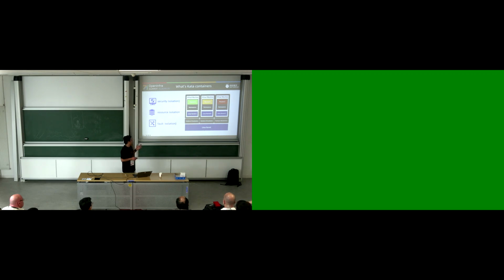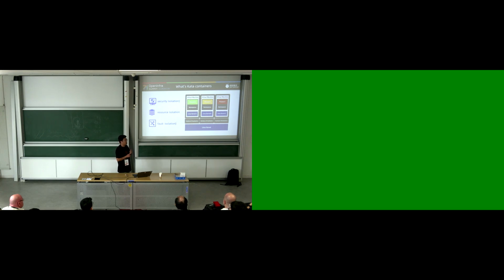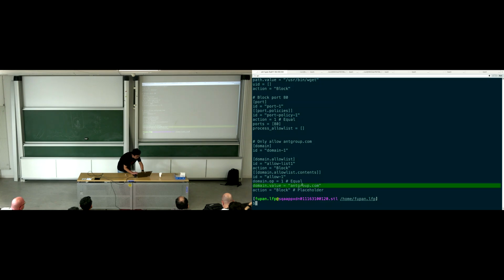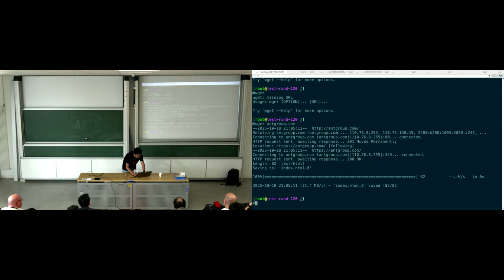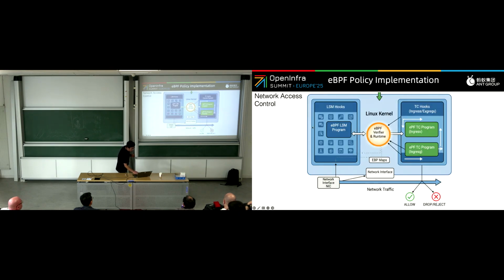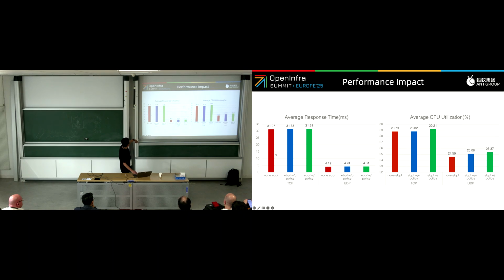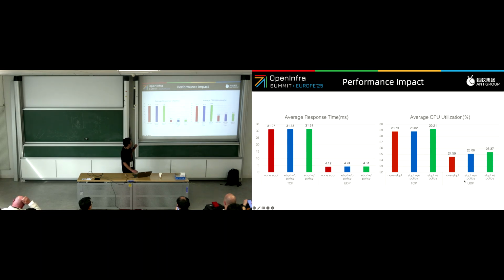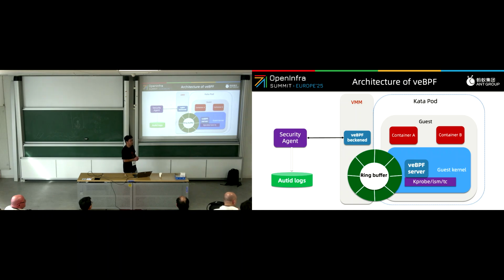Enhancing Container Security with Kata Containers and eBPF at Ant Group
Speakers: fupan li, Qiang Li

In today's cloud-native landscape, container security is a critical issue for organizations managing sensitive data. At Ant Group, we address this challenge using advanced technologies like Kata Containers for secure isolation and eBPF for improved security auditing and blocking.

Our presentation will highlight the security risks of traditional container environments and demonstrate how integrating Kata Containers with eBPF effectively mitigates these risks. We will explain the mechanisms of these technologies and provide practical use cases that showcase their security enhancements in real-world scenarios.

Our aim is to share insights and experiences with the community to deepen understanding of container security challenges and solutions. By doing so, we hope to equip others with knowledge to implement similar strategies in their organizations, ultimately advancing the security of the cloud-native ecosystem.